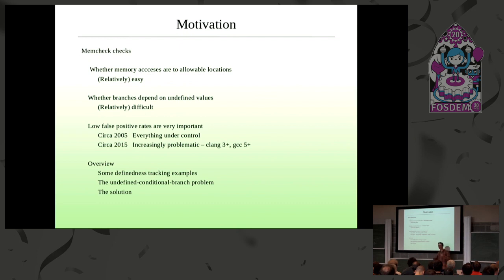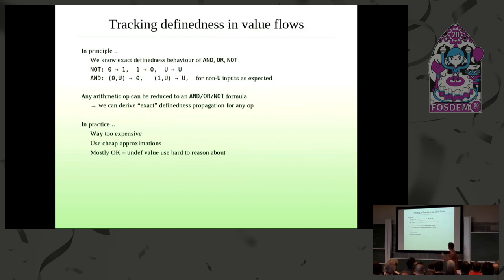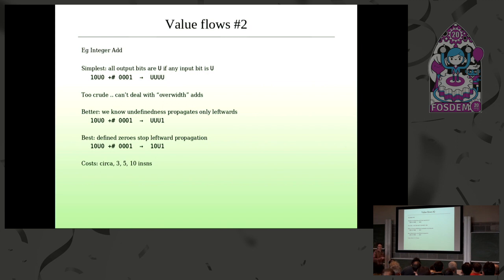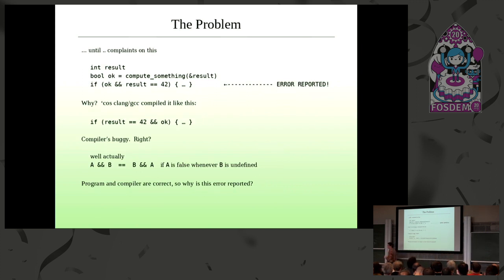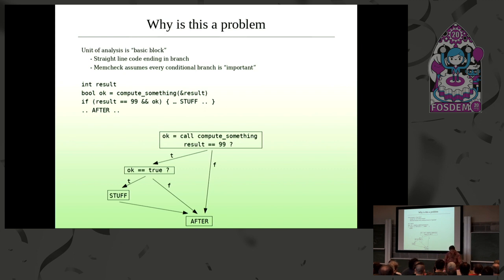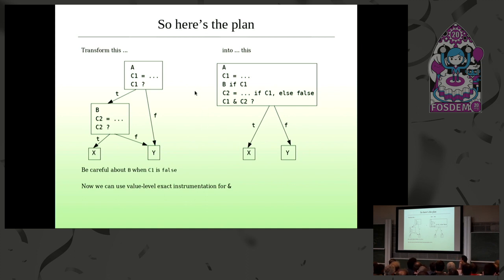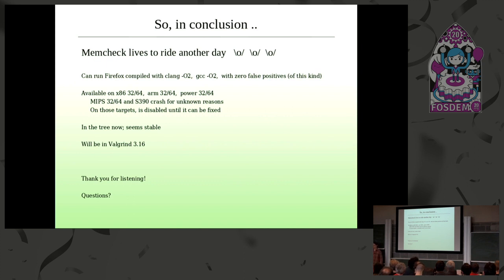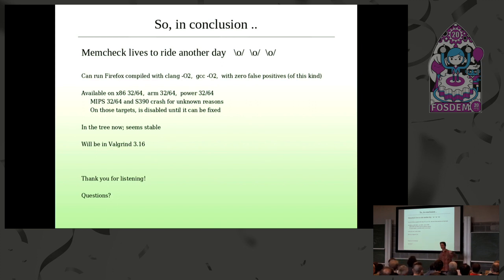Memcheck Reloaded dealing with compiler-generated branches on undefined values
by Julian Seward

Valgrind's Memcheck tool reports various kinds of errors. One of the most important are those where an if-condition or a memory address uses undefined data.  Detecting that reliably on optimized code is challenging, and recent compiler development has made the problem worse.
Two years ago, at FOSDEM 2018, I did a talk describing the techniques Memcheck uses to achieve a very low false positive rate.  But by 2018 both GCC and Clang were routinely emitting code with branches on uninitialised data. Surprisingly, there are situations where such code is correct.  Unfortunately Memcheck assumes that every conditional branch is important and so emits many complaints when this happens.

The worst thing was, this problem couldn't be solved using the bag of tricks we'd accumulated over Memcheck's decade-plus lifetime.  Our options didn't look good.  But in early 2019 it became clear how to fix this: enhance Valgrind's trace generation machinery to analyse more than one basic block at a time, and use that to recover the source-level &amp;&amp;-expressions, which can then be instrumented precisely.  This talk tells the story.

The implementation (appears to!) work.  If all goes well, it will ship in the upcoming 3.16 release.

Room: K.4.201
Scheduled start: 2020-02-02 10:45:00